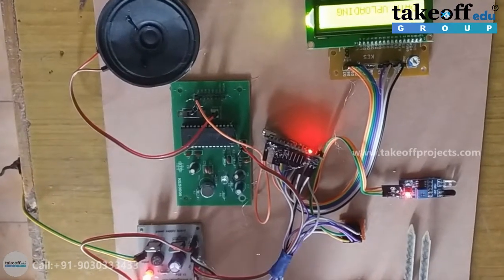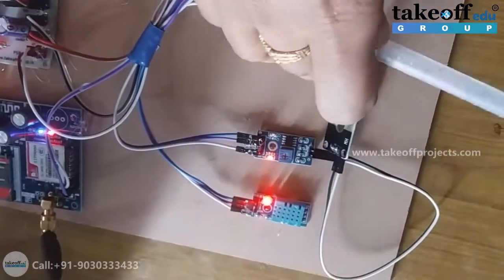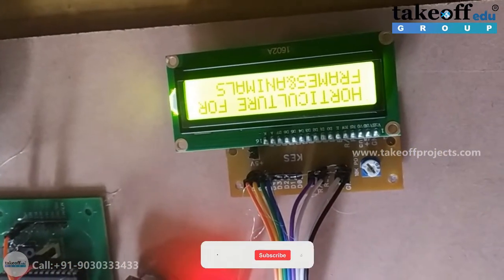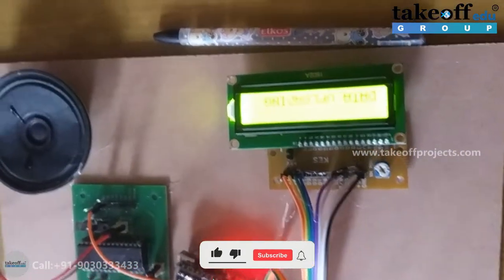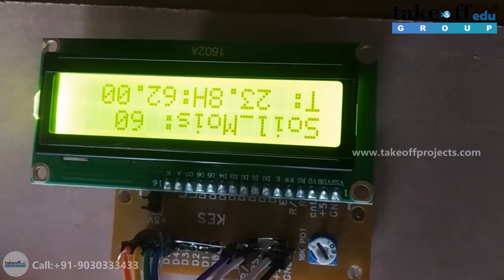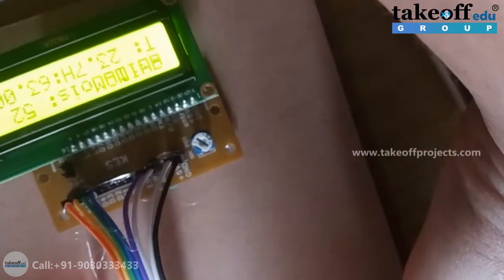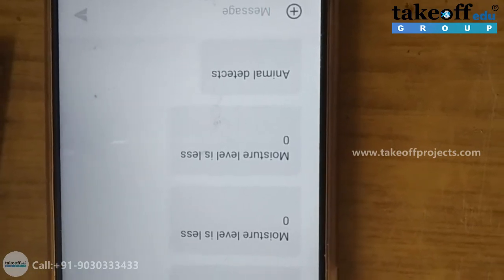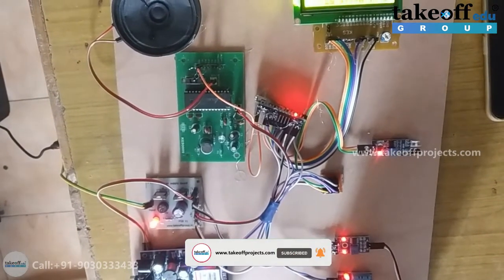IOT Based Automated Horticulture For Frames And Animals Detection | IoT Projects | Embedded projects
Using this project animal detection has been done using voice. The message will be sent in case of over Soil Moisture and Temperature.

𝗧𝗮𝗸𝗲𝗼𝗳𝗳 𝗘𝗱𝘂 𝗚𝗿𝗼𝘂𝗽 provides the most creative concepts and ideas for that can make very effective iot projects for students, researchers, and engineers. So browse through our list of IoT projects topics and choose the best IoT projects for your needs today.